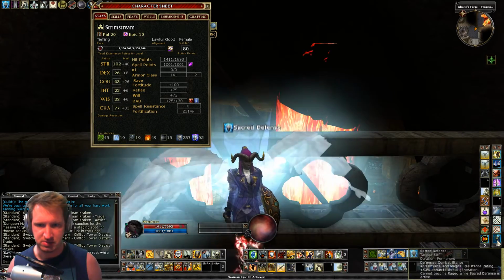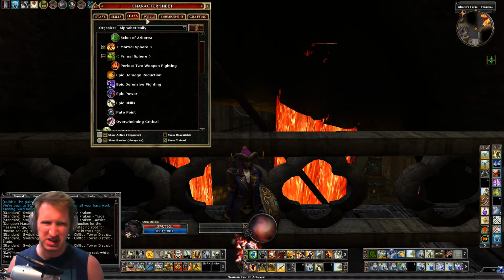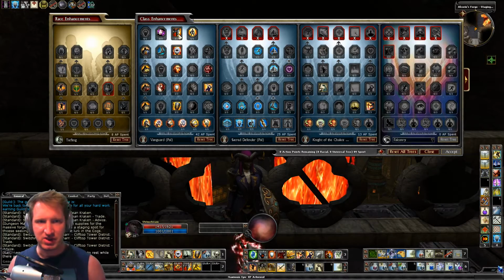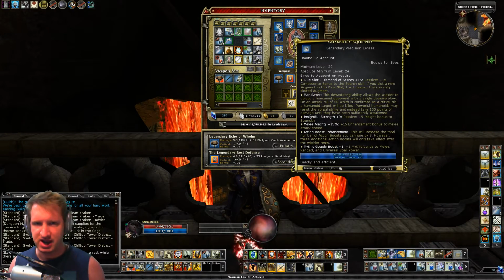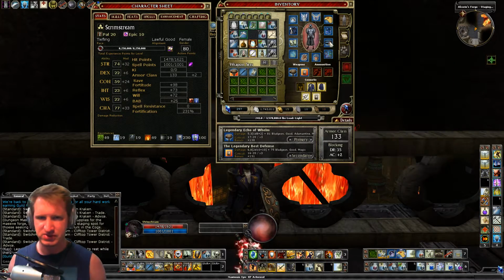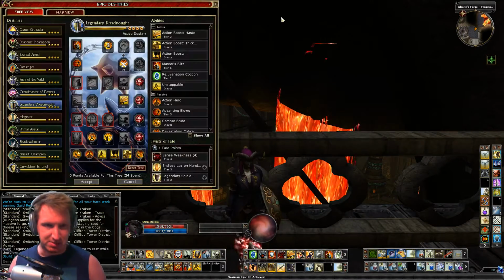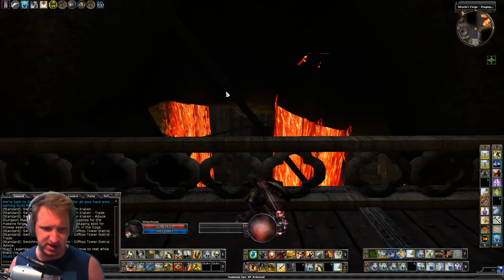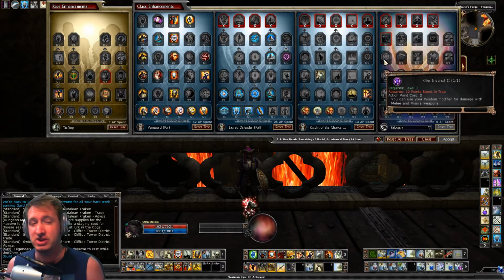A Sharn Ready Paladin - Vanguard for all seasons